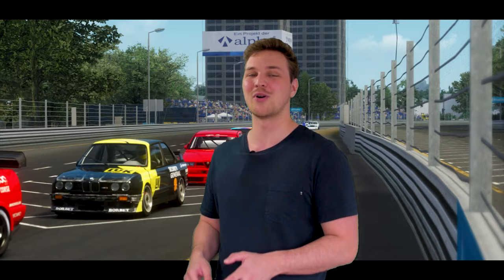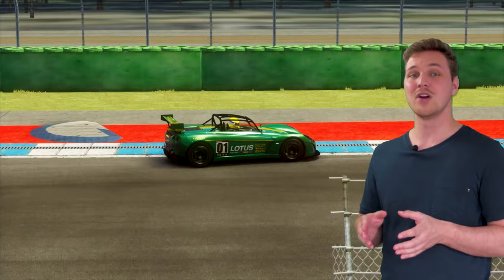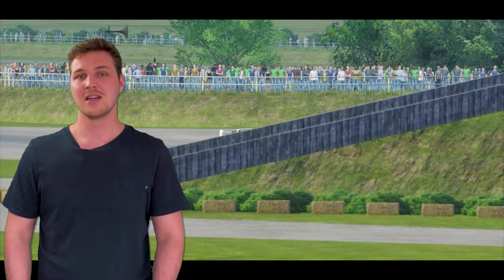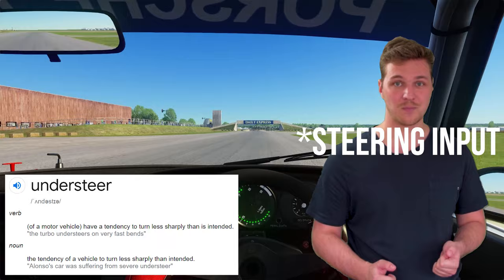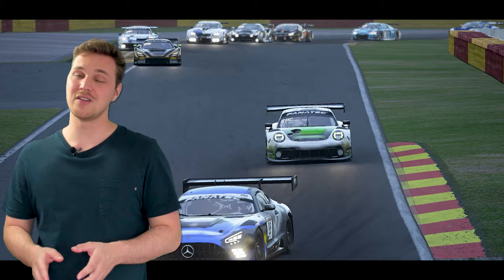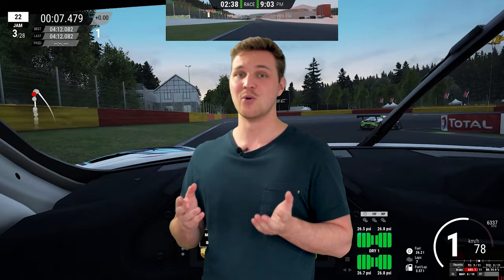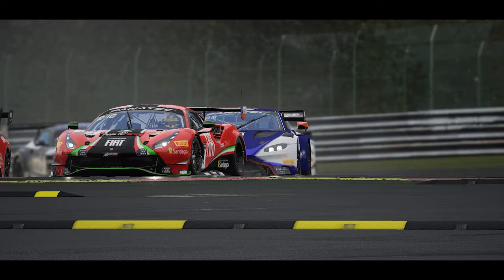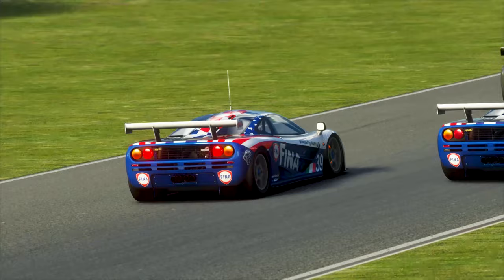How To Use The Throttle Without Spinning - The Simracing Guide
In today's episode of the simracing guide we're looking at how you can master proper throttle technique in your favourite simracing game! In today's video we'll be looking at how you can accelerate effectively when coming out of the corners so next time you head the track you'll be the fastest out there. Progressive acceleration is key to a good performance when you're racing. That's why today I'm sharing a few tips for you to understand the basics of throttle application in racecars. Understeer and oversteer are an inevitability when racing cars but hopefully after today's video you'll be able to ditch traction control and will keep spin out's to a minimum!

► What is the Simracing guide exactly?
Have you always dreamt of jumping to the next level in simracing by becoming as good as creators like: Jimmy Broadbent, Jardier, SuperGT or Tiametmarduk? Or maybe you've always wanted to compare yourself to real life drivers like Max Verstappen or Lewis Hamilton? Then this series is for you! In the simracing guide we'll be looking at all the techniques you need to improve your skills behind the wheel. From basic car placement to precise braking techniques, all will be handled. Every episode gets deeper into one subject so you can find all the info you need in an instant. And every episode is also broken down into different skill groups, that way you can easily find what you'll need at your skill level!

I'm Regularly featured on Simrace 247, check them out for more valuable simracing content